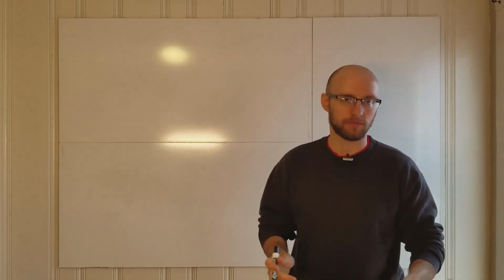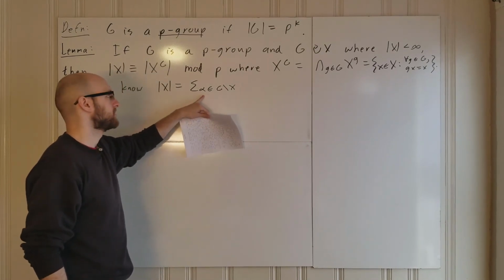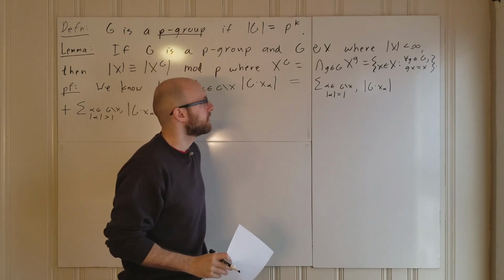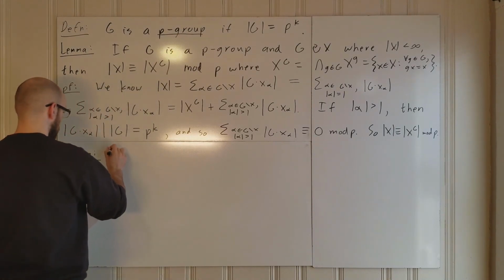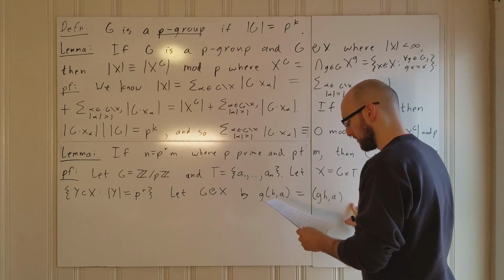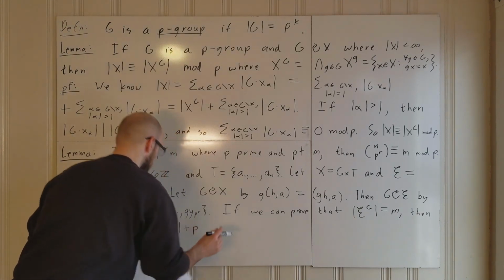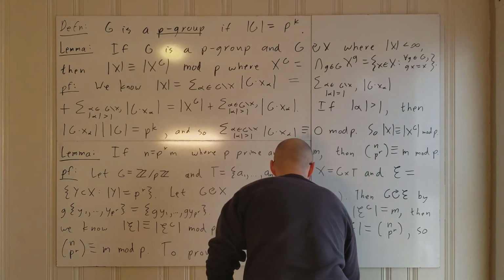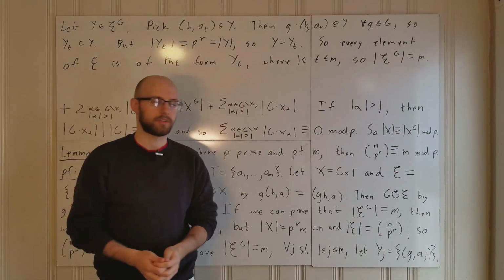Group Lecture 7.1: P-groups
Part 1 of lecture 7 from my group theory lecture playlist. Topics discussed include p-groups.